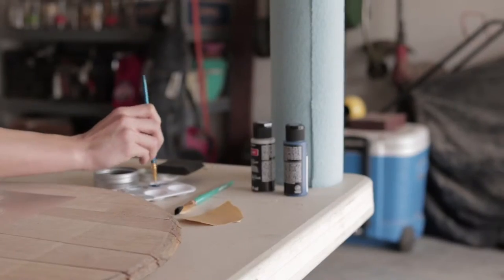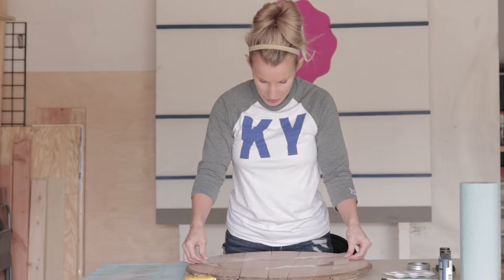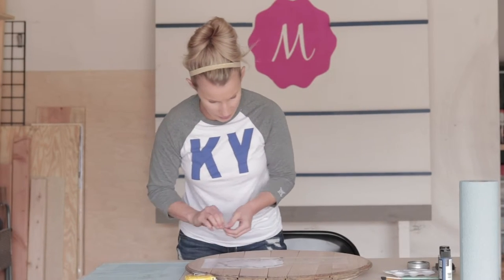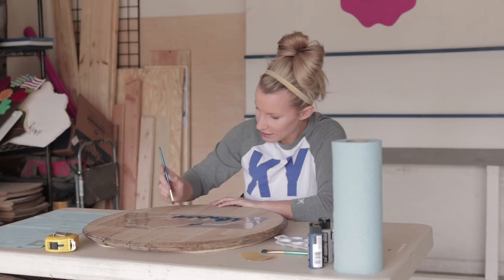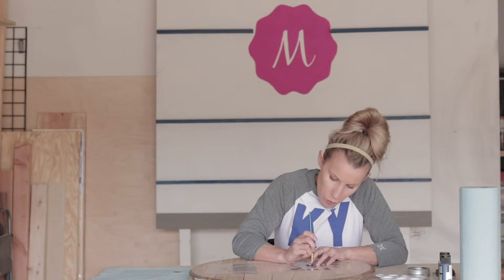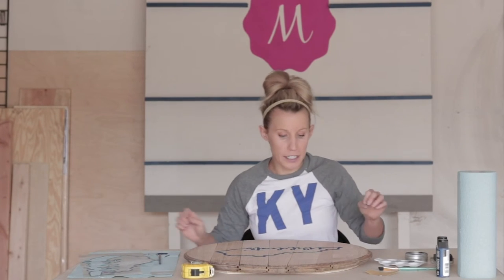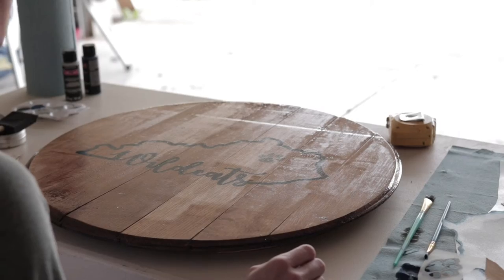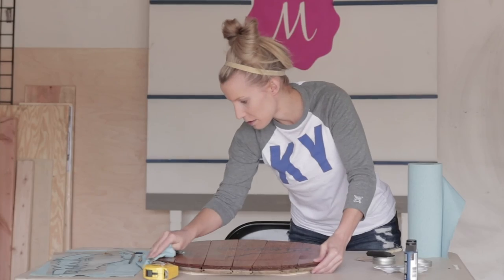How to Paint Bourbon Barrel Head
This video goes through the steps on prepping, painting and sealing a bourbon barrel